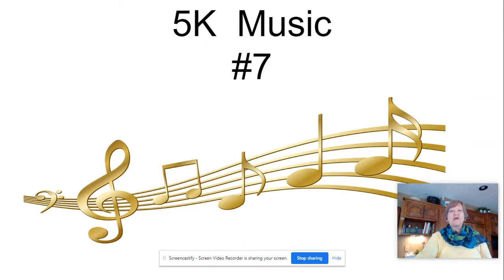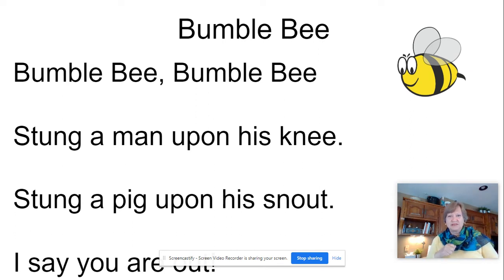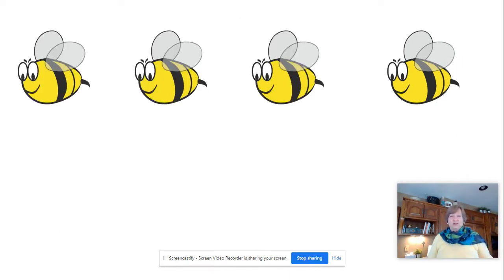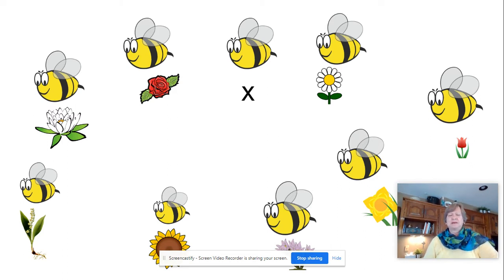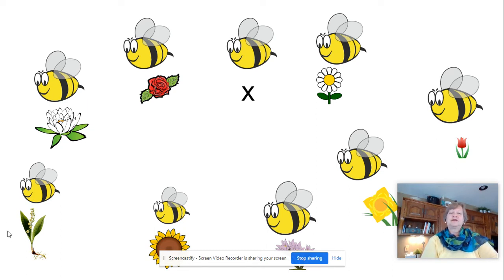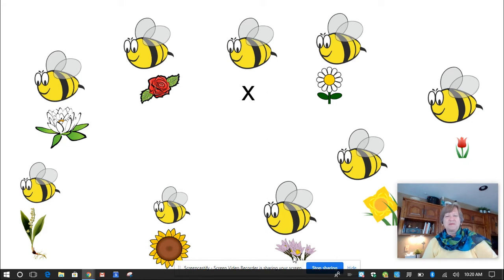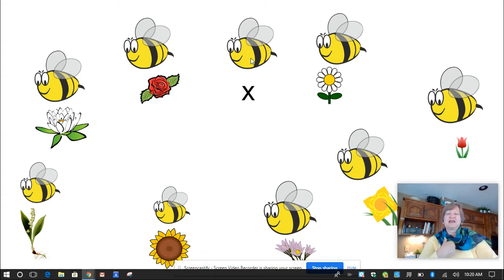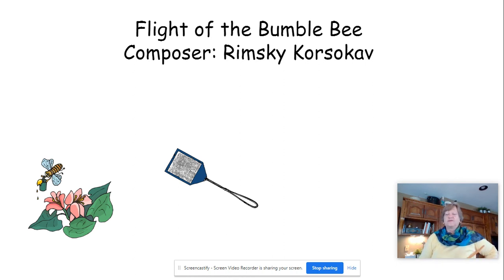5K Music #7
Bumble Bee, Bumble Bee